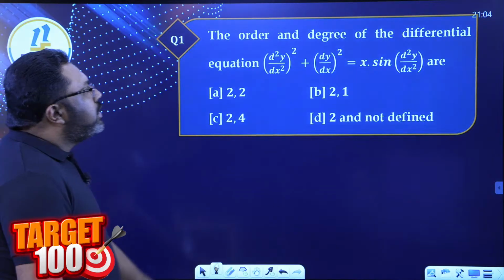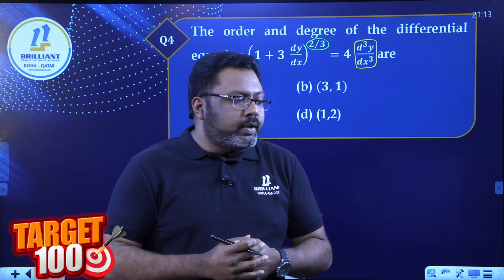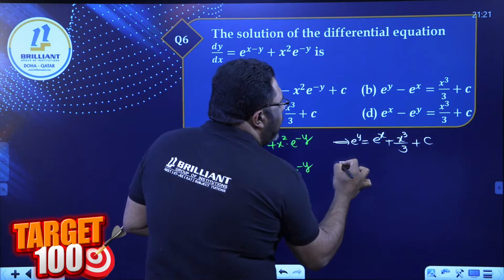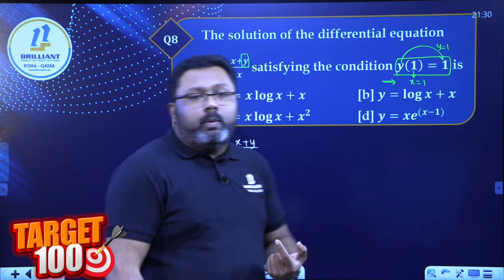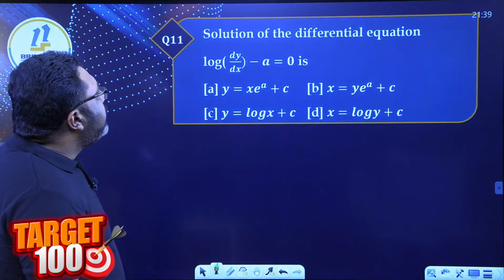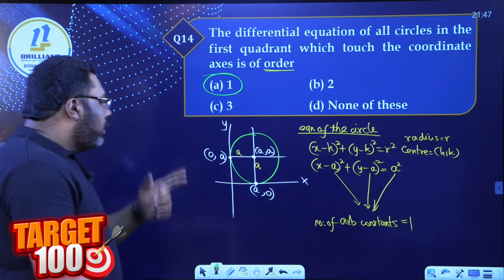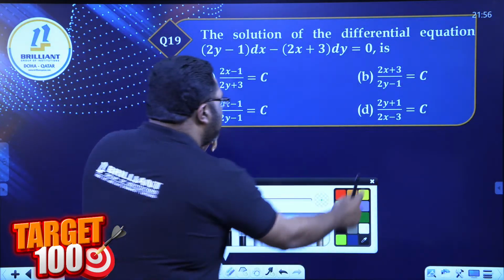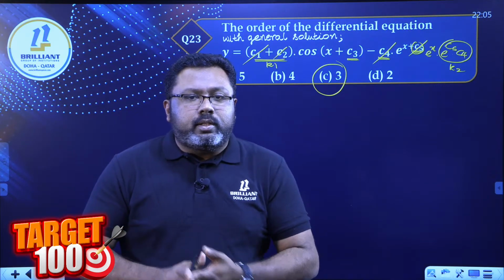CBSE Grade 12 Mathematics | Most Important MCQs from Differential Equations | Target-100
In this live video class, we are going to discuss the Most Important MCQs from Differential Equations, CBSE Grade 12 Mathematics which has been published by CBSE Expert Teachers of Brilliant Qatar for the upcoming CBSE Board Exam 2023. Students who are looking for a better solution to understand & revise the complete syllabus can go through this video to score more marks in their examinations.

➡️ Class: CBSE 12
➡️ Subject: Mathematics
➡️ Chapter: Differential Equations
➡️ Topics Name: Most Important MCQs from Differential Equations